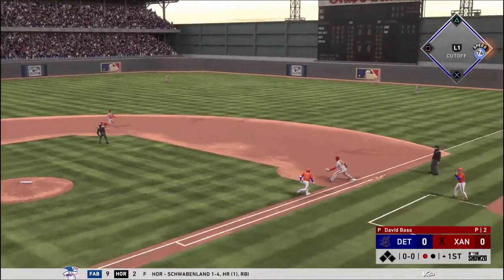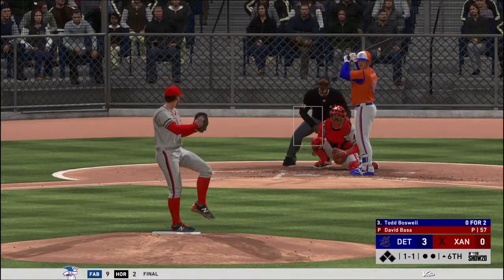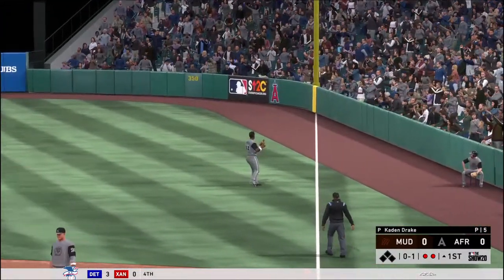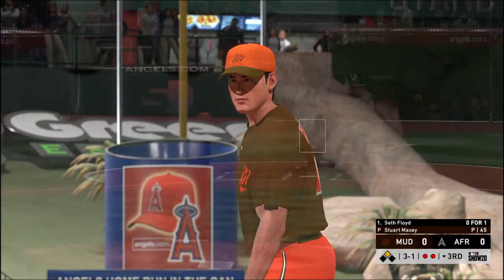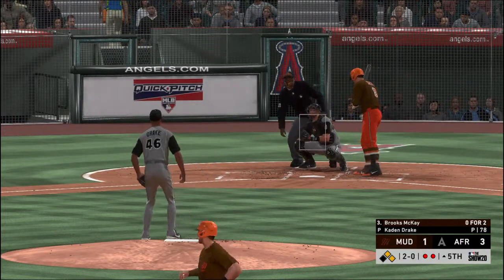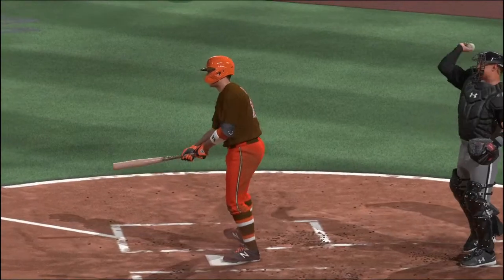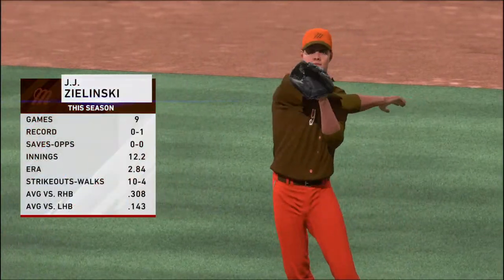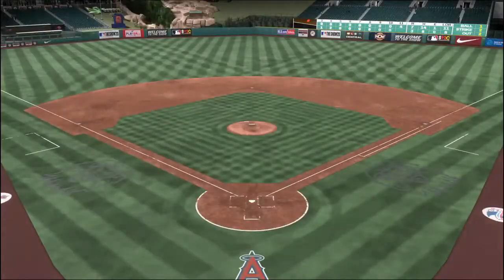Detroit at Xanadu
Mainly uploads of made up teams from childhood coming to life in modern video games. Also the occasional vhs tape from my collection (once I get the dubbing right)